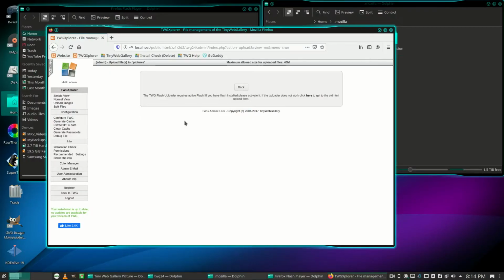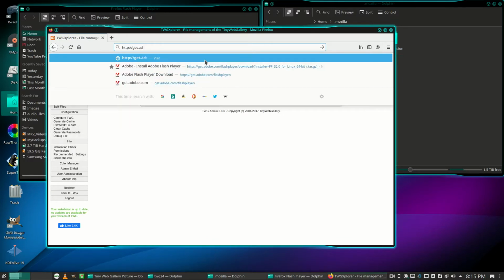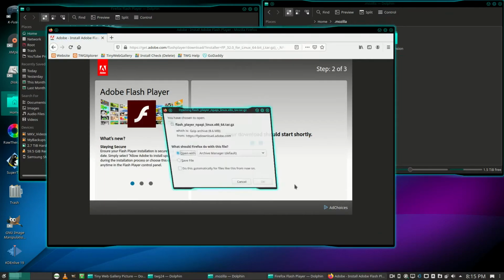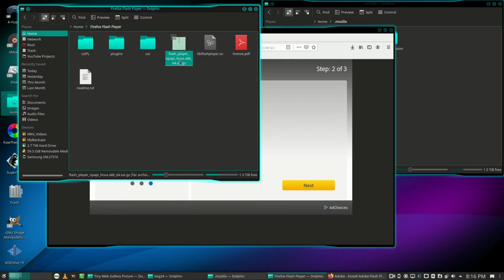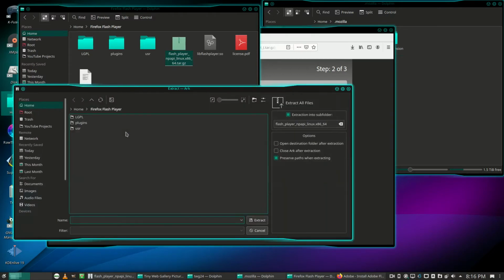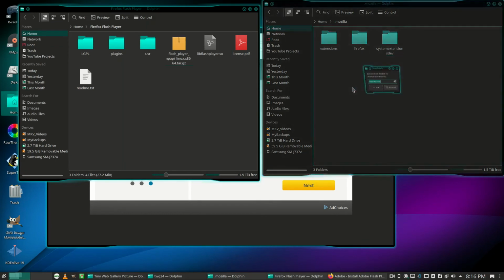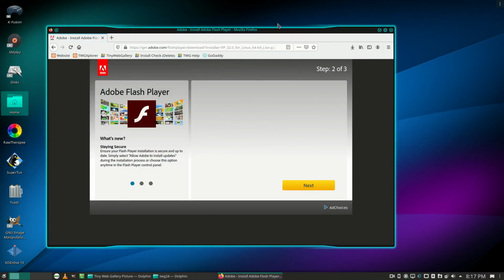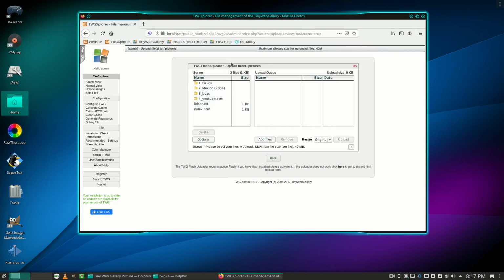Enable Flash In Firefox 73 & 75 - Kubuntu 18.04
How to download and install the Adobe Flash plugin for Firefox 73 & 75 in Kubuntu Linux 18.04.